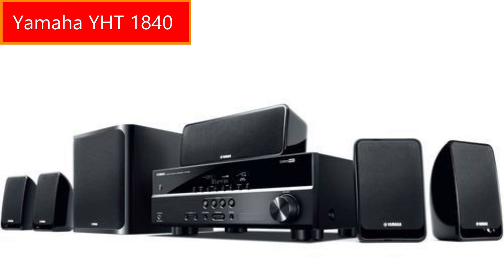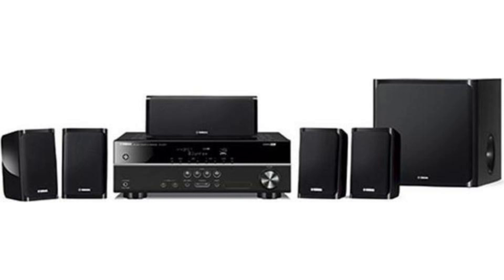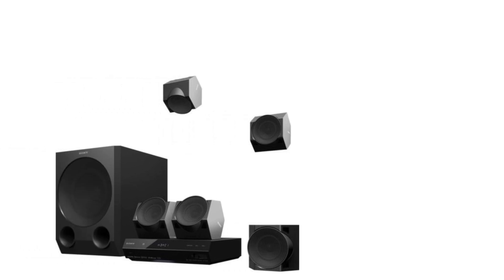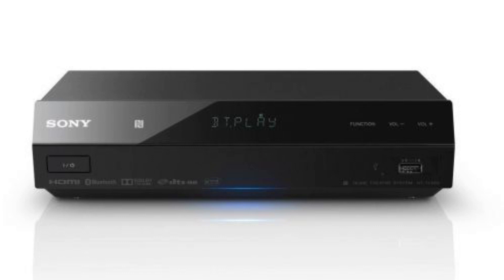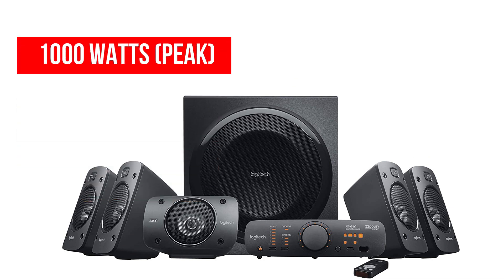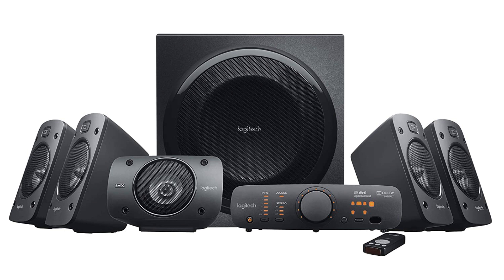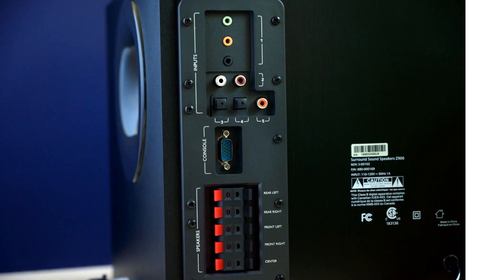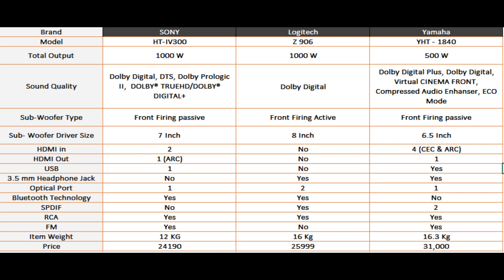Logitech Z906 vs Sony IV300 vs Yamaha YHT 1840 | Home Theater Comparison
In this video I will compare LOGITECH Z906, SONY IV300, and YAMAHA YHT1840 HOME THEATER SYSTEMS after thoroughly testing all of them with the same Audio and Video files in offline shops.
The Home theater were shown in this video:
Logitech Z906
Sony IV300

Sony BDV E3200
Sony HT-RT3
Sony HT-S500RF
JBL Cinema SB250